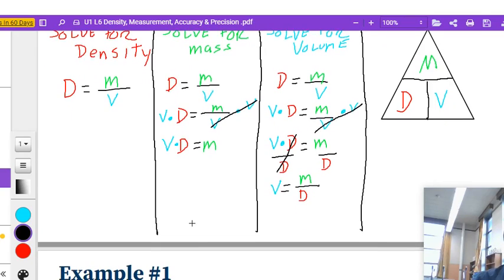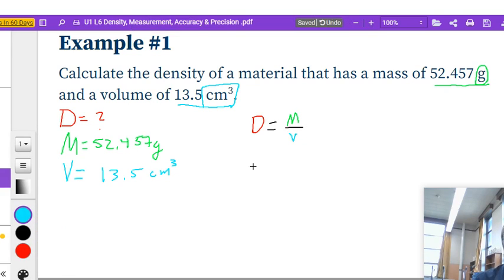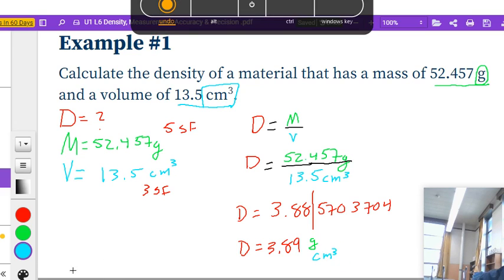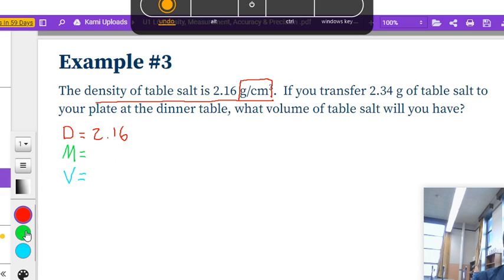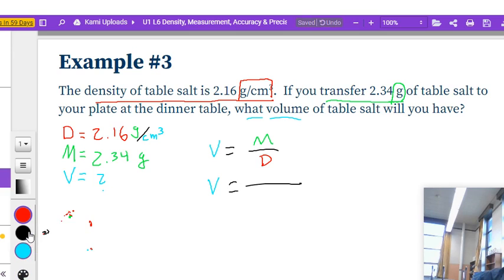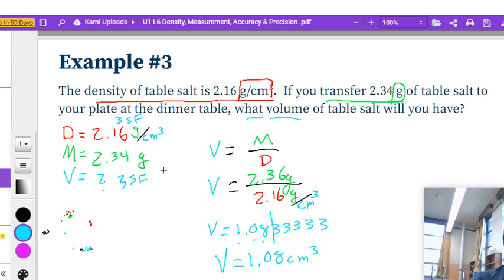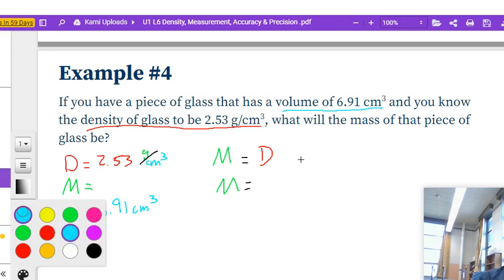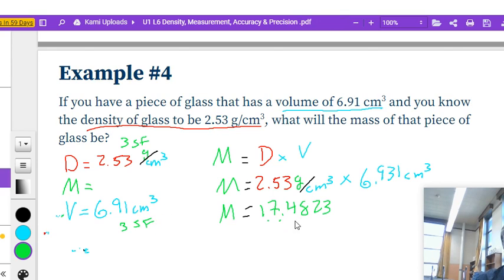U1 L6 Density Example Problems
Working through the 4 example problems in the notes from U1 L6 Density